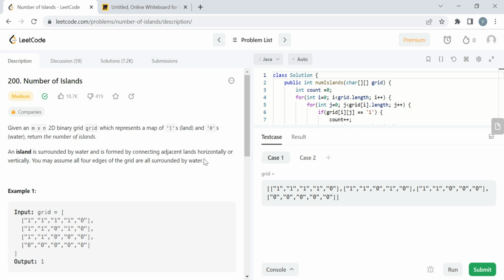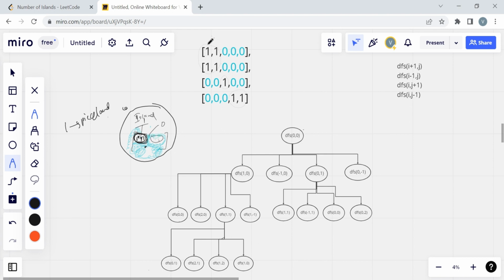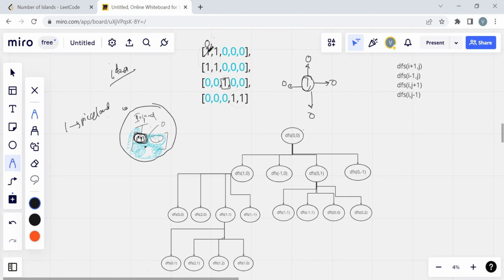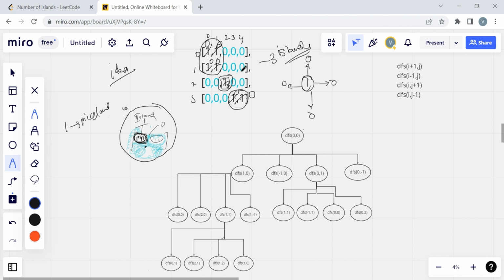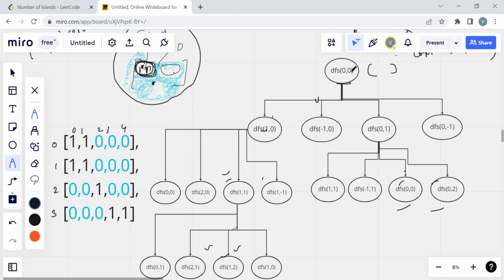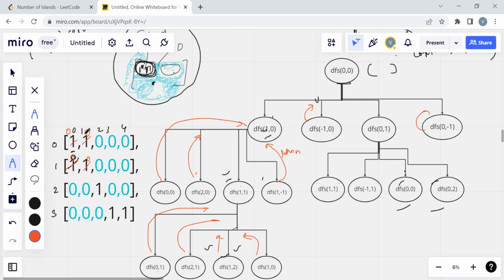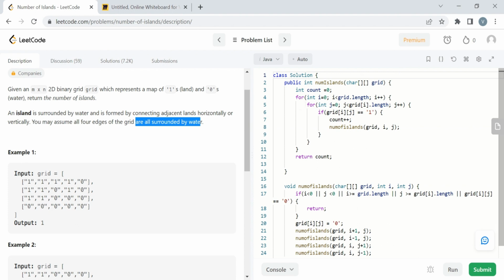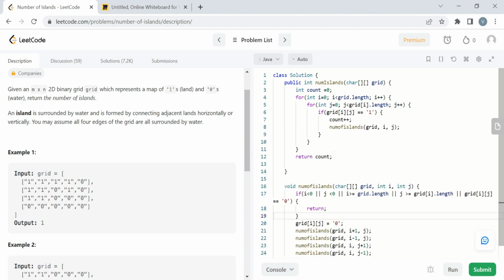Leetcode 200 | Number of Islands | Graph | DFS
Here is the solution to "Number of Islands" leetcode question. Hope you like this video.